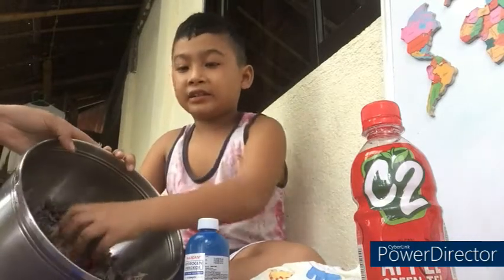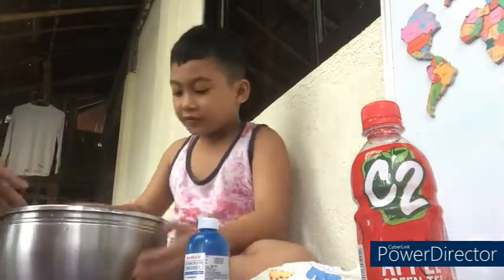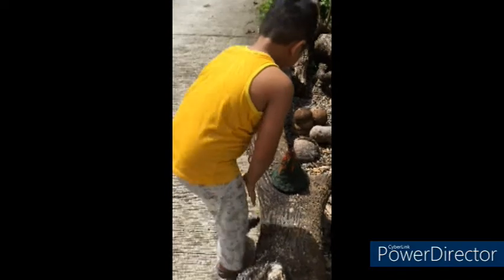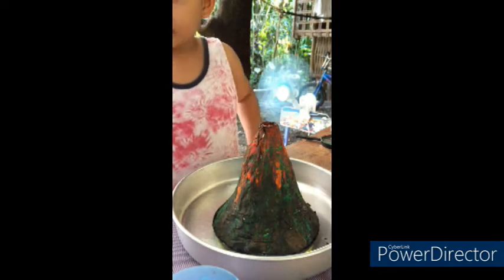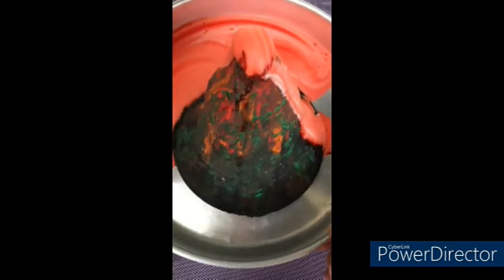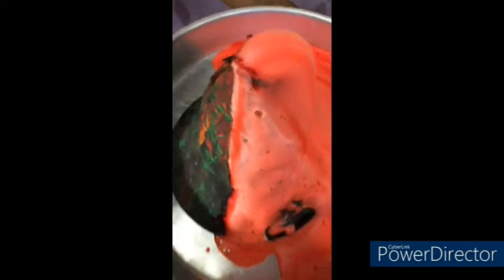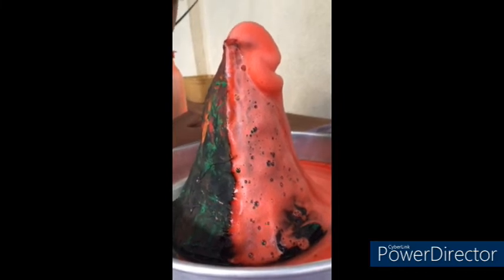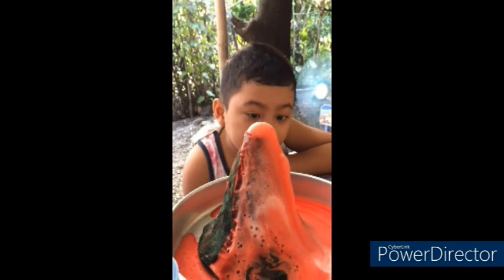Volcano Project | Volcanic Eruption | Hydrogen Peroxide and Yeast | @thislilfella3238 by Czary | 2022